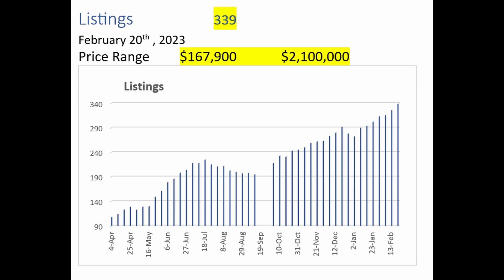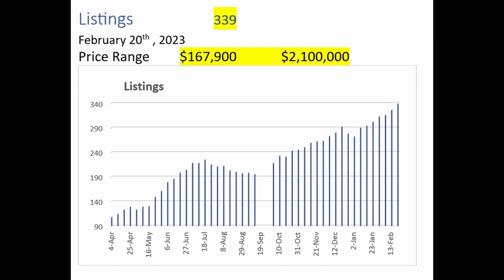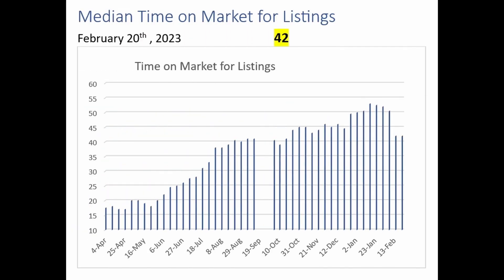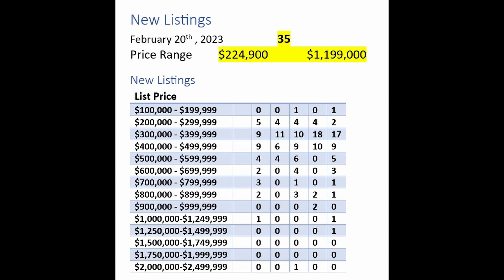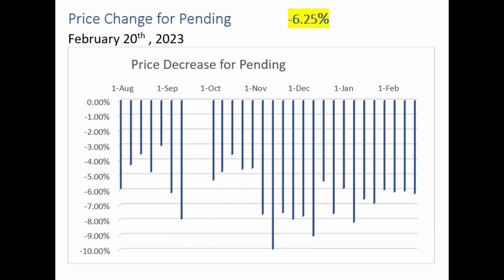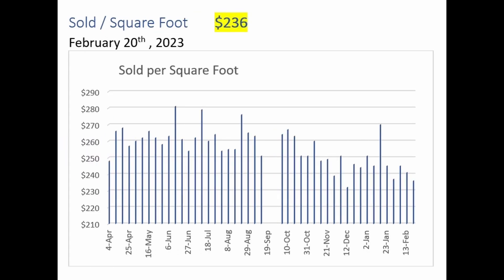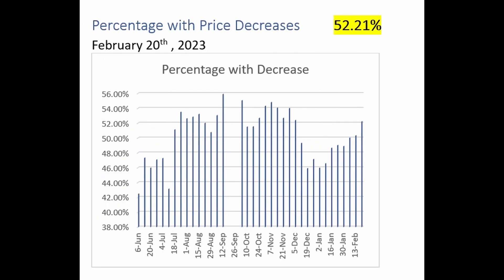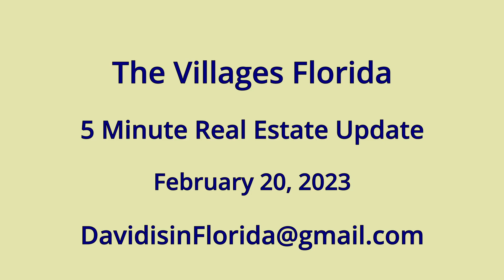The Villages, Florida. Real estate market update. 2/20/2023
An overview of the Villages, Florida real estate market.